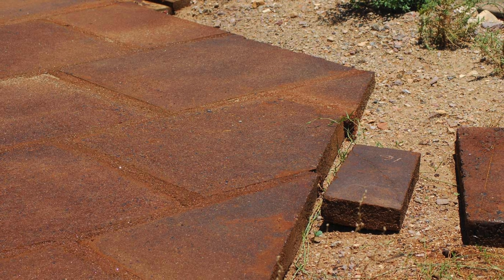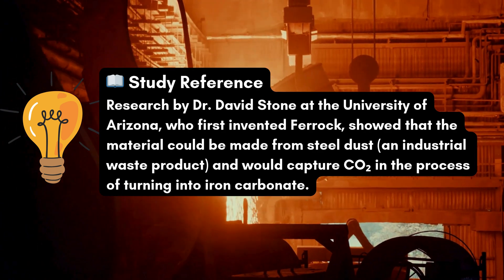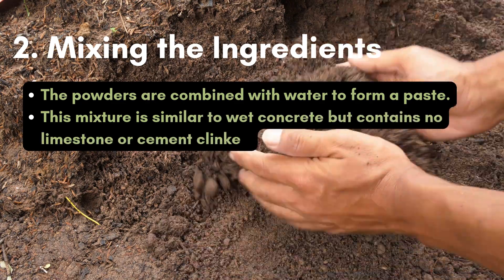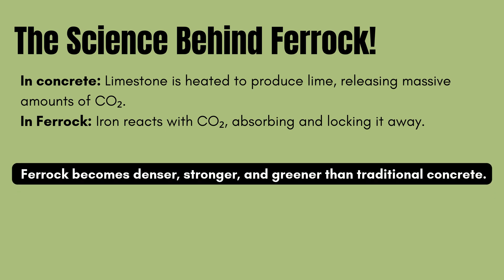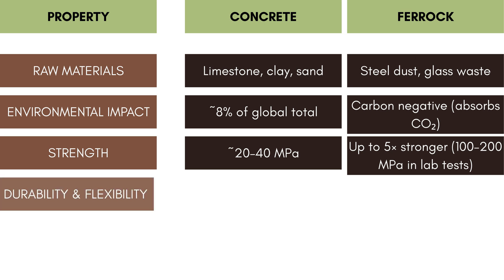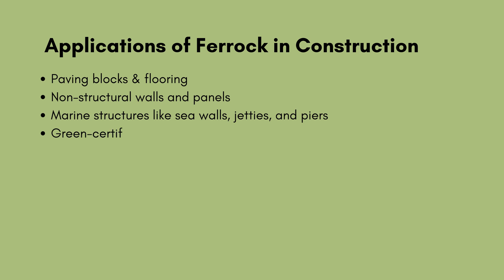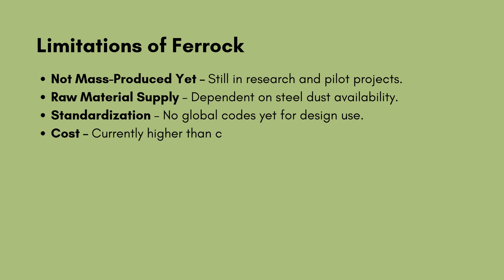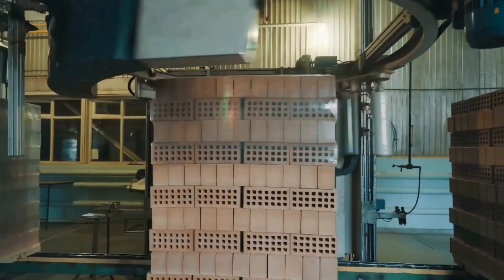Guide to Ferrock as a Building Material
In this video, you will learn what ferrock is, its composition, manufacture, and whether ferrock is stronger than concrete.

CHAPTERS
0:00 Introduction
0:08 What You Will Learn?
0:19 What is Ferrock?
0:57 Composition of Ferrock
1:12 How Ferric is Made?
2:28 Science Behind Ferrock?
2:48 Is Ferrock stronger than Concrete?
3:46 Is Ferrock Carbon-Negative
4:15 Applications of Ferrock in Construction
4:42 Advantages of Ferrock
5:01 Limitations of Ferrock
5:20 Key Takeaways from the Video